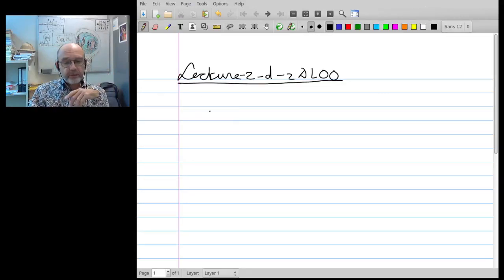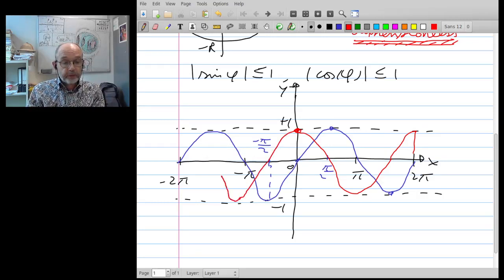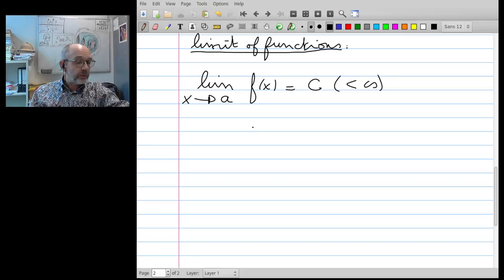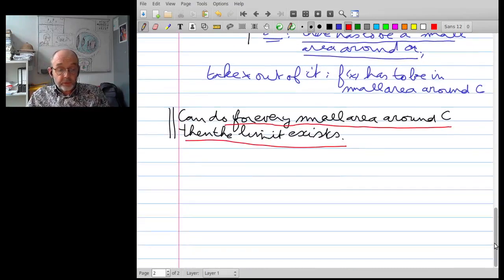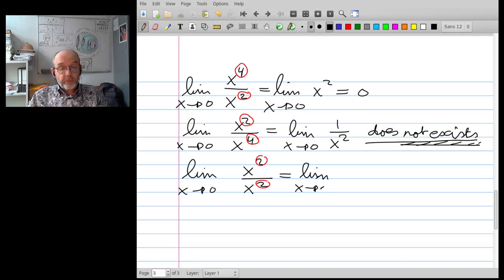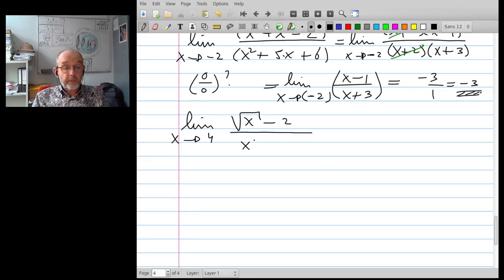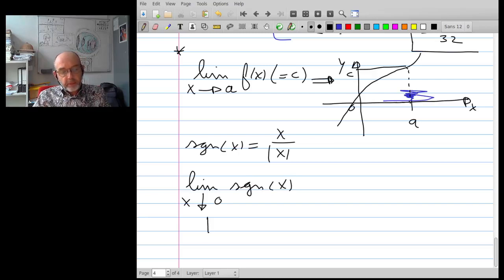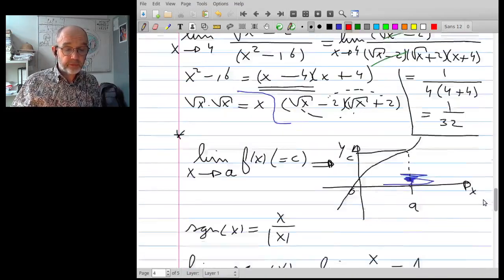Lecture 2 d 2DL00